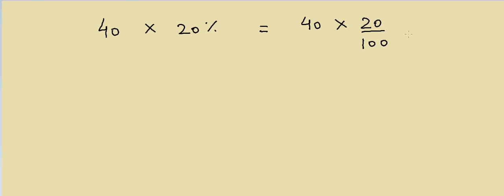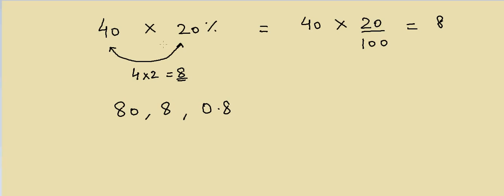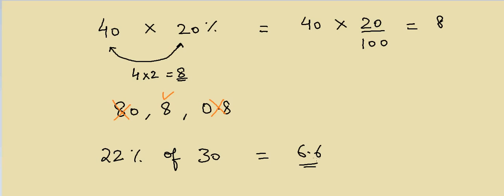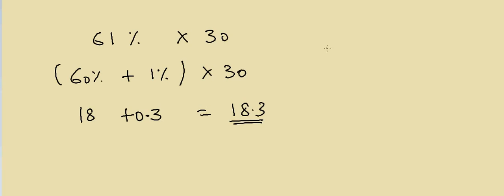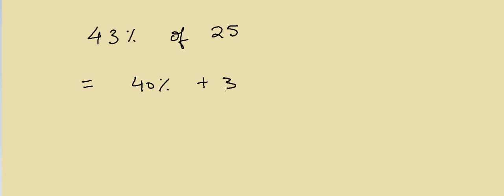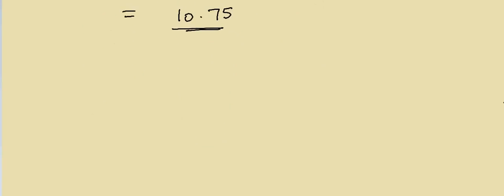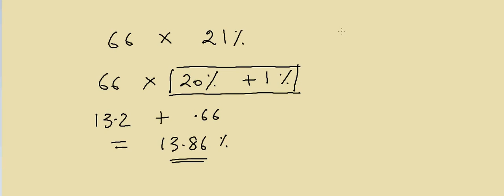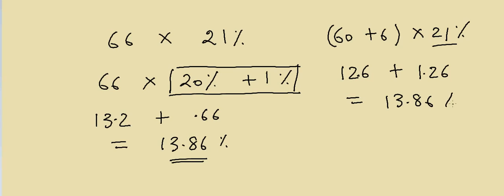Fast percentage Calculations in Mind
Hyderabad